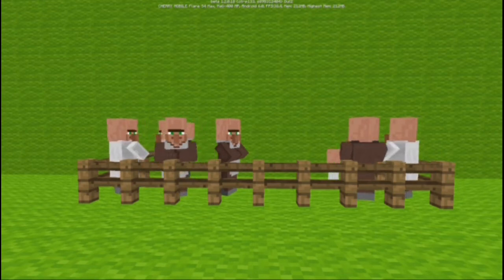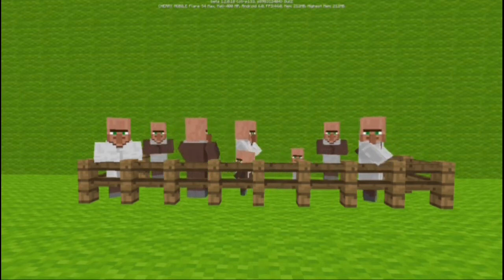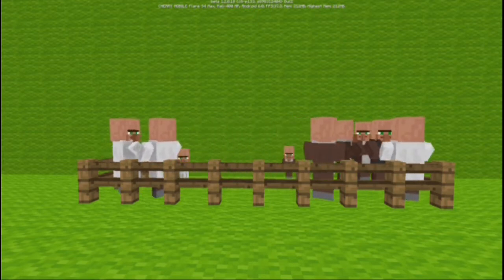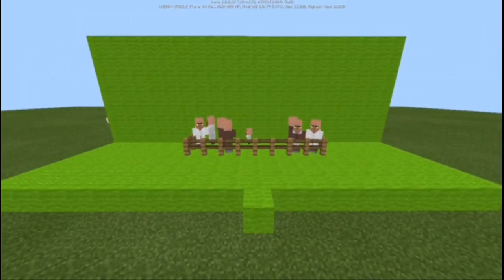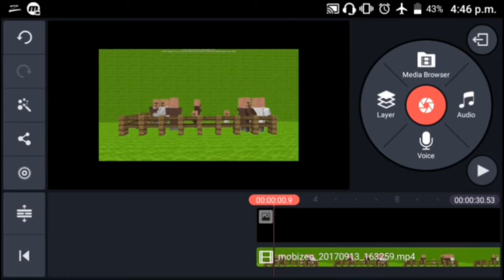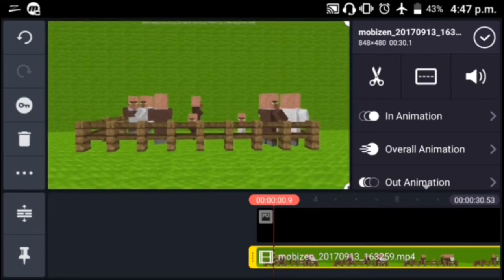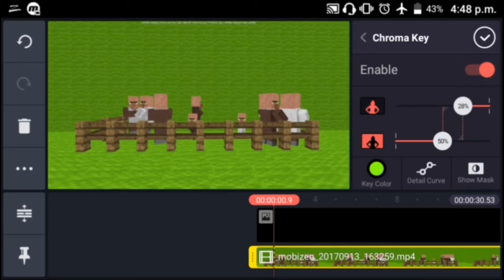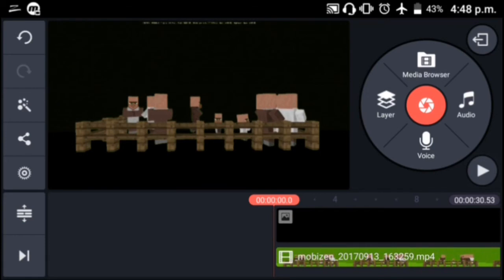How to make GreenScreen in Minecraft PE!! | MCPE 1.2 (PocketEdition)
✔Hey Guys i'm Back again to Another Minecraft Pocket Edition Video! Todayyyyy! I'm going to show you how to make a working greenscreen in pocket edition! Enjoy!

✔Drop a Like for more Minecraft Videos!!
★Bio: Hey guys This RenderMC AKA Render. a im a "MCPE Youtuber!" i'm uploading a video of Minecraft add-on,Mods,Gameplay & MCPE Survival Games! also i am 13 years old and also im still a student! so i hope you enjoy all of my video here in my channel!
⬇★Social Media★⬇
Roblox IGN: RaffixMC
Omlet Arcade: rendermc19
★Any Question or Feedback?★
★Credits!★
-Intro: PartnersInCrimes
-Minecraft GFX: Fzan Gamer

Hey you made it here! use this hashtag of the day to get a change to pinned or heart your comment by RenderMC! #